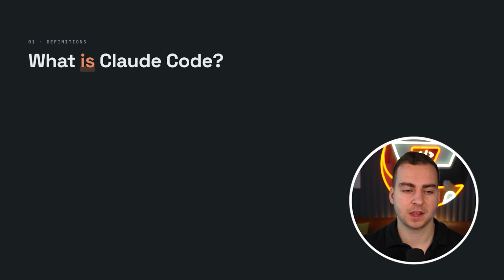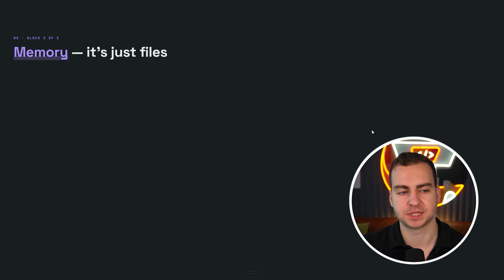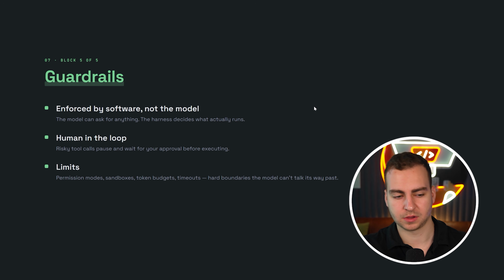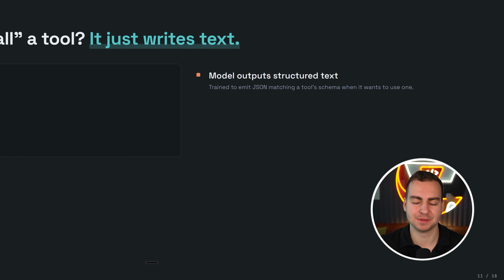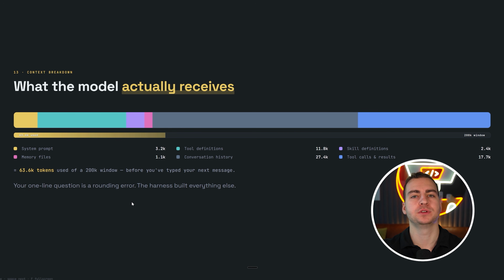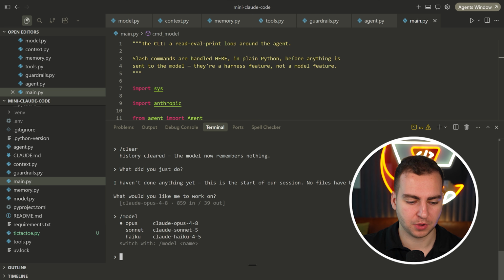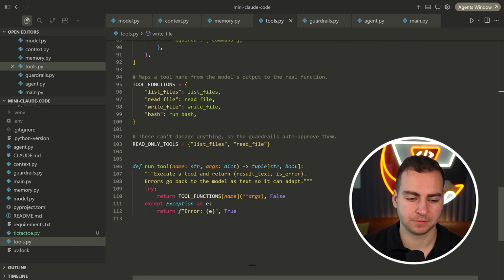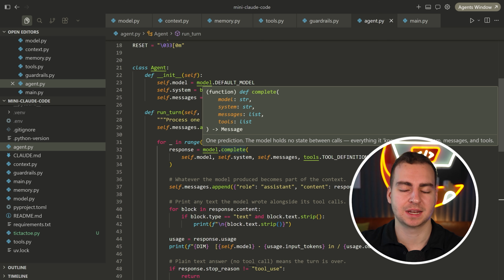How Does Claude Code Actually Work? Let's Make Our Own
Everyone uses Claude Code, but almost nobody knows what's actually happening under the hood. So I built my own version of it from scratch to find out.

In this video I break down how coding agents like Claude Code really work: the agent loop, how the model decides which tools to call, how it reads and edits your files, runs terminal commands, and manages context so it doesn't forget what it's doing. Then I put the pieces together into a working mini Claude Code you can build yourself.

⏳ Timestamps ⏳
00:00 | Overview
00:30 | Two Goals
00:54 | What is Claude Code?
01:45 | 5 Building Blocks
02:11 | Model
03:26 | Tools
05:18 | Memory
07:14 | Context
09:12 | Guardrails
10:19 | HubSpot
11:38 | What an LLM Actually Does
13:00 | Tool Calls Explained
16:29 | Guardrails Demo
17:17 | Context Window Breakdown
19:26 | Putting it All Together
20:40 | Full Code Demo/Build